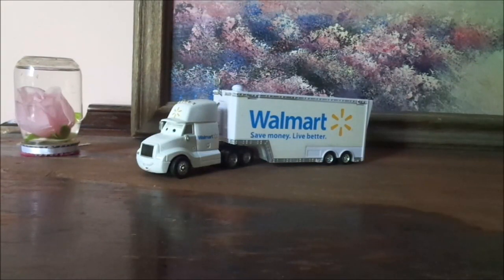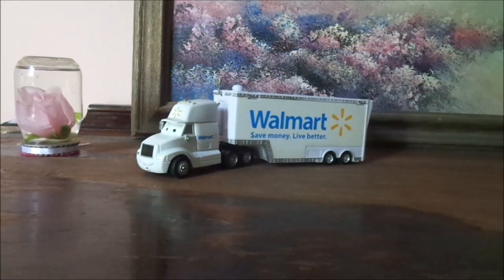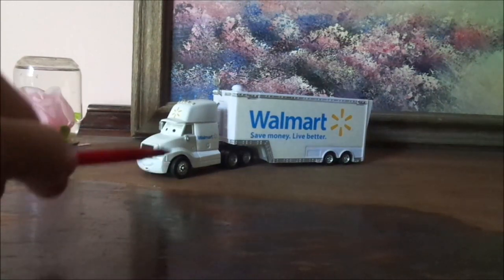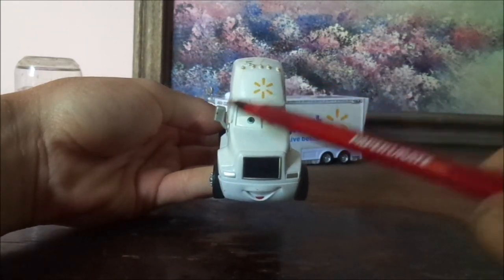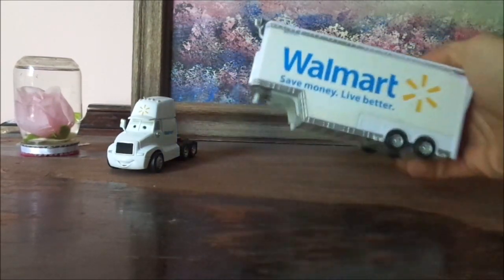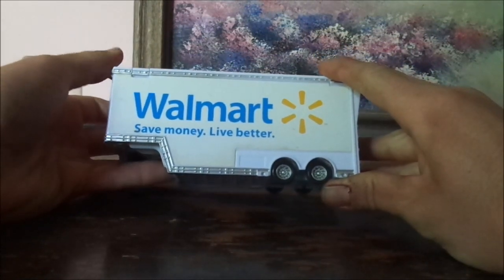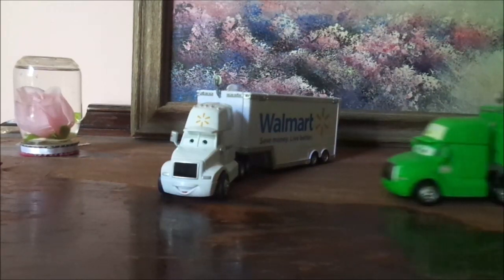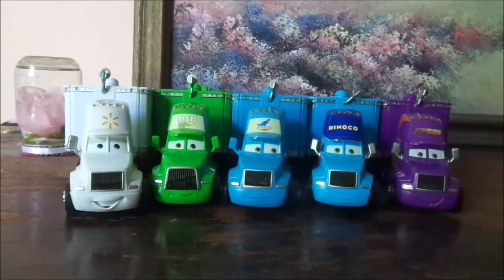Disney Pixar Cars Wally (Walmart hauler) diecast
Hello everybody & today, we're gonna take a look at Wally (Walmart hauler) from the Cars geared up bonus DVD commercial. Take note that I forgot that it was Wally who recognize Mater not Mater who recognizes Wally like in the commercial itself. Let me know what you think as well as leaving suggestions in the comments section below!
0:00 Intro
0:29 Retrospective
1:50 Review
4:46 Closure